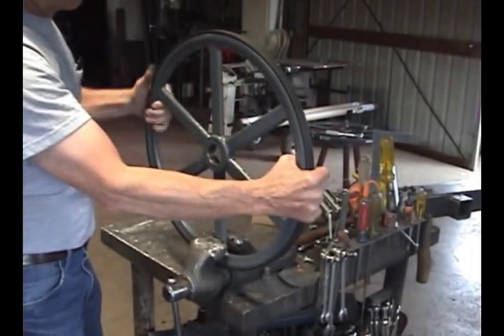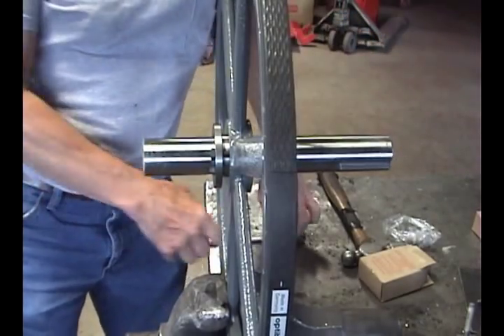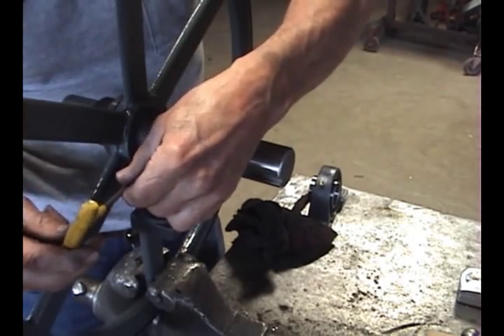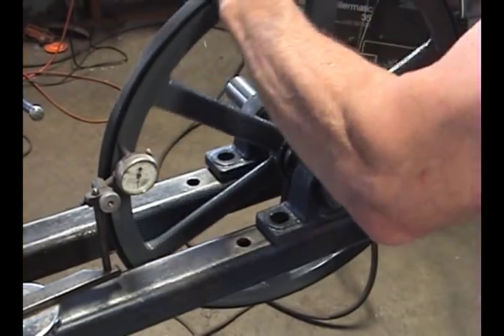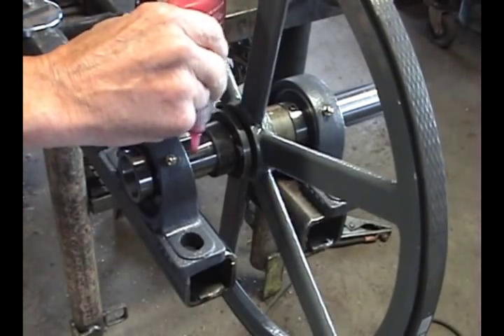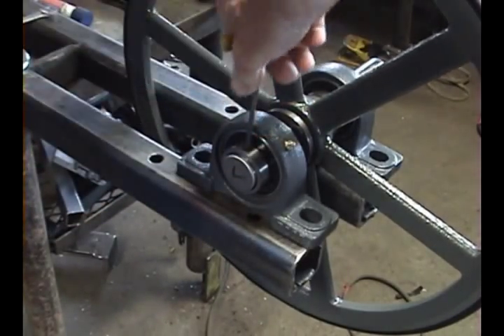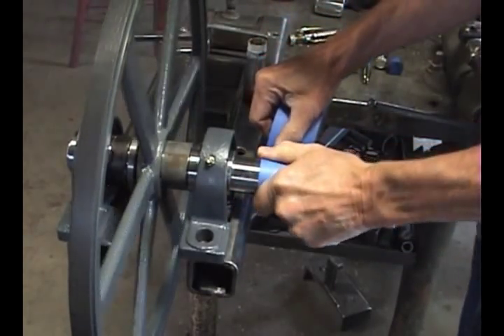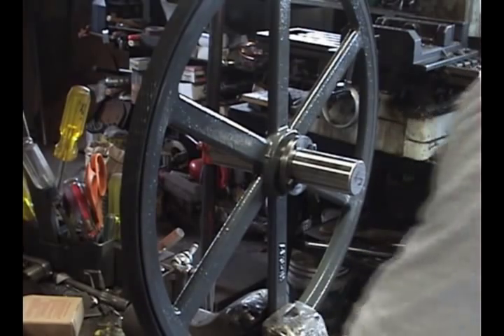bearing and shafts 1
Mounting bearings on band wheel shafts, Linn Lumber Mills